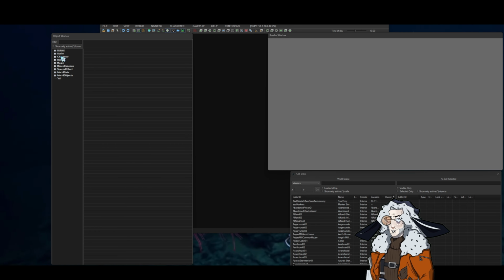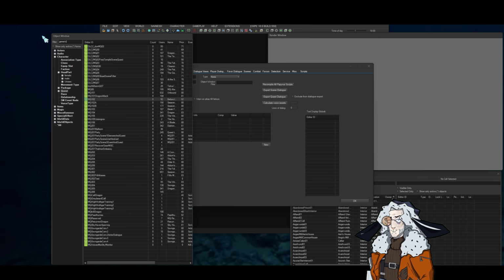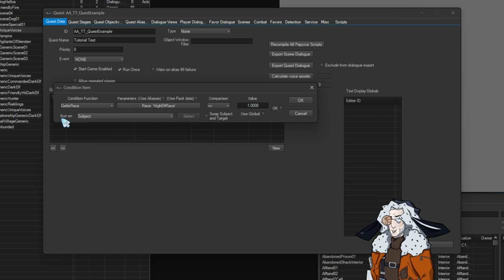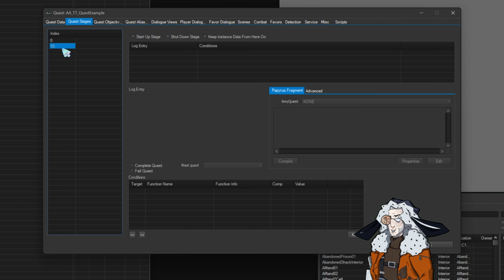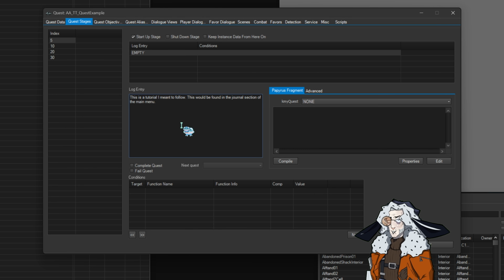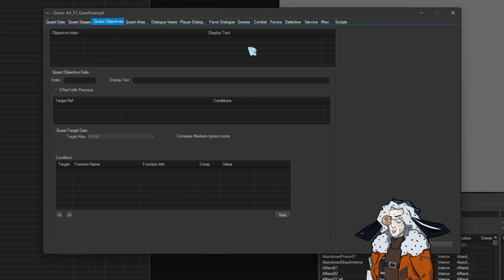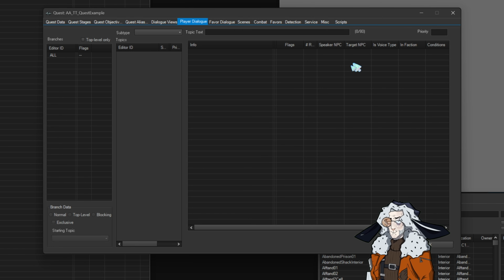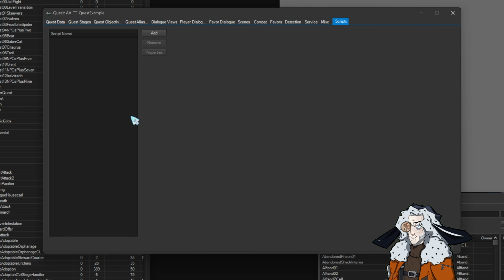How to: Skyrim Creation Kit - EP 2 (Quest Basics)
Welcome to Skyrim modding! Today we are learning about the Quest form and the different tabs in it!

— Timecodes —
00:00 - Intro
00:20 - What is Covered
00:40 - What is a Quest?
01:19 - Making a Quest
02:39 - Quest Data Tab
08:28 - Quest Stages
13:44 - Quest Objectives
15:10 - Quest Aliases
15:40 - Player Dialogue
17:07 - Scenes
17:29 - NPC Dialogue
18:52 - Scripts
19:19 - Outro